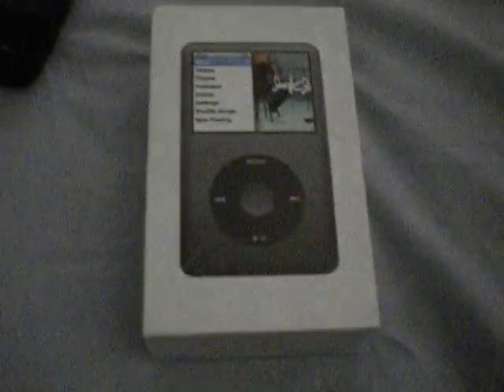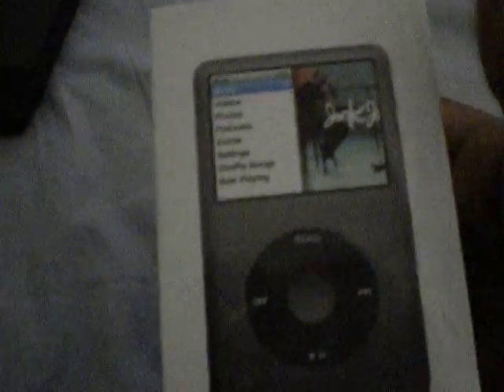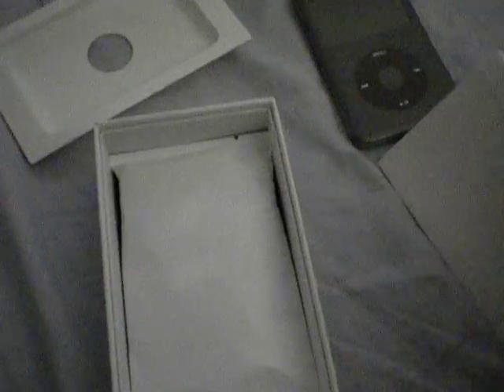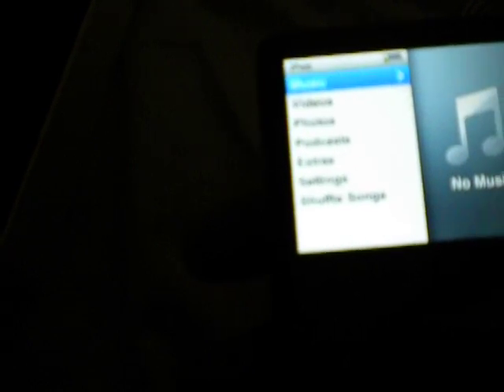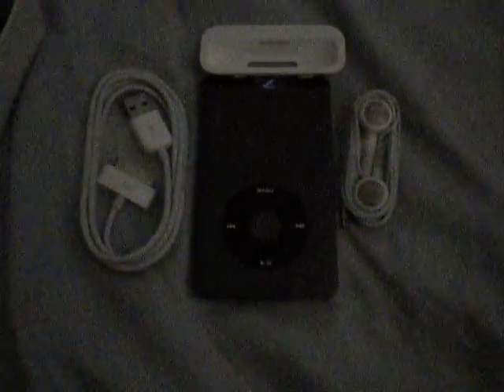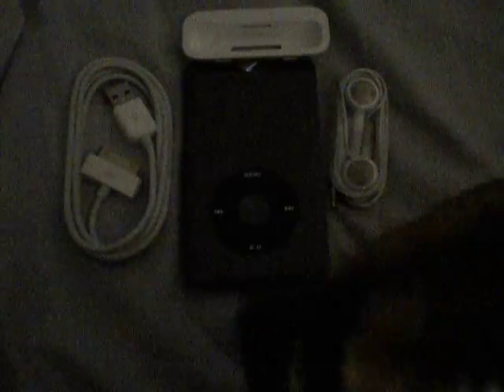Ipod classic 120gb Unboxing